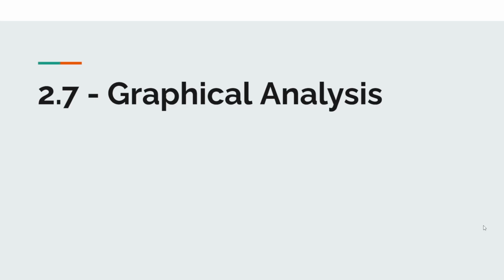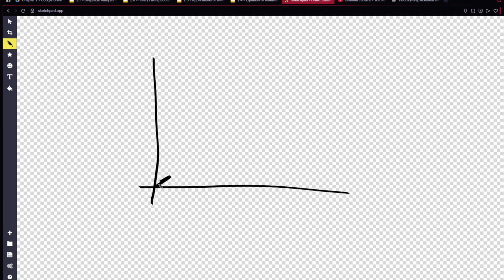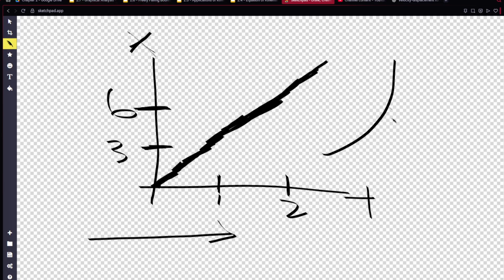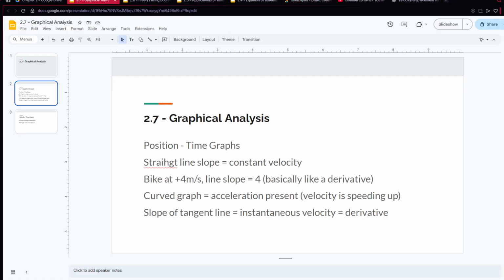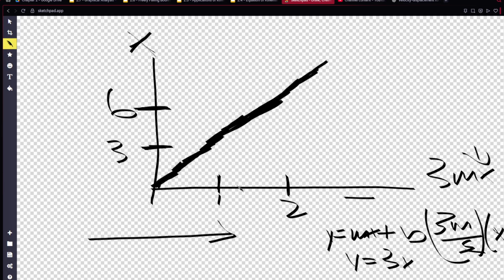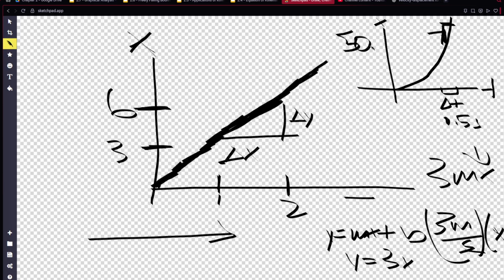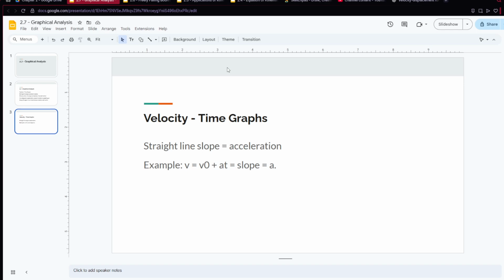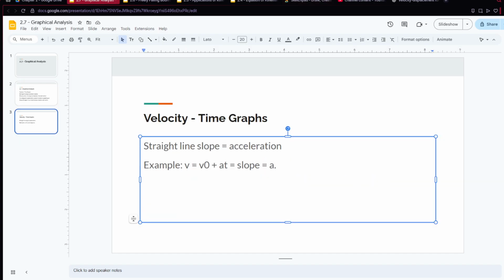2.7 - Graphical Analysis